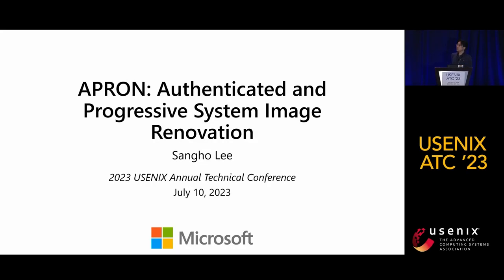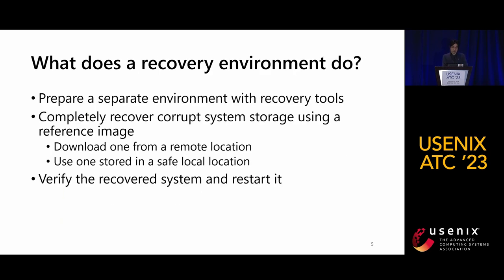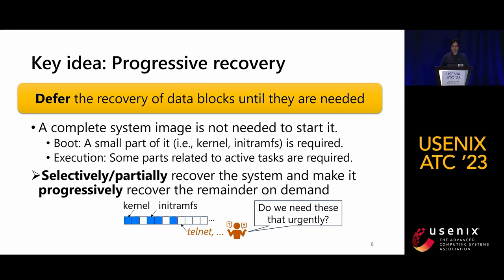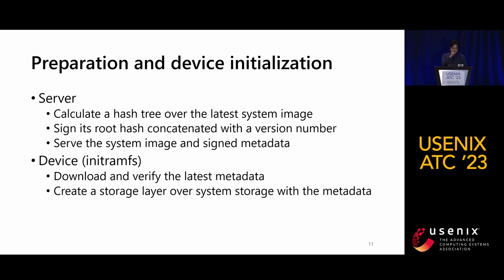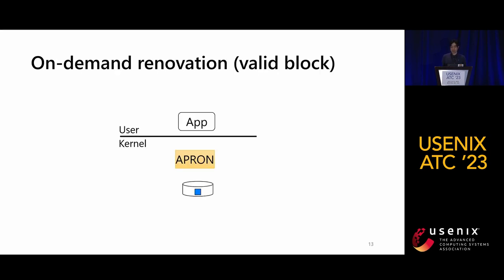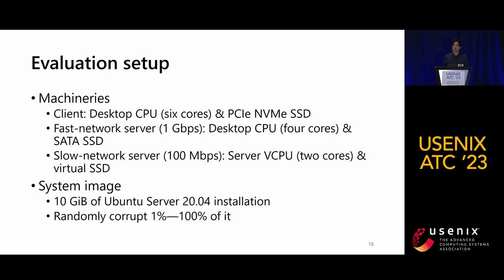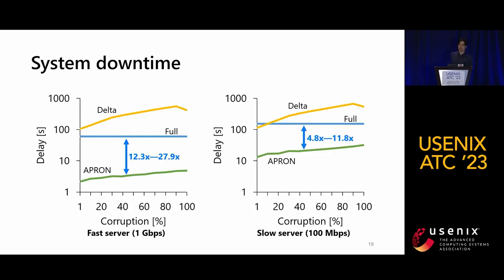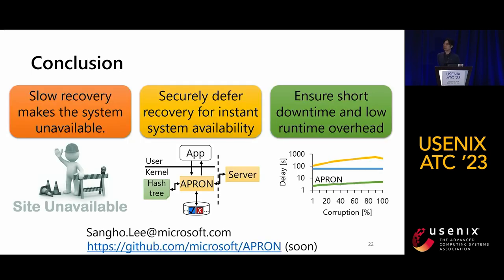USENIX ATC '23 - APRON: Authenticated and Progressive System Image Renovation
Sangho Lee, Microsoft Research

The integrity and availability of an operating system are important to securely use a computing device.  Conventional schemes focus on how to prevent adversaries from corrupting the operating system or how to detect such corruption.  However, how to recover the device from such corruption securely and efficiently is overlooked, resulting in lengthy system downtime with integrity violation and unavailability.In this paper, we propose APRON, a novel scheme to renovate a corrupt or outdated operating system image securely and progressively. APRON concurrently and selectively repairs any invalid blocks on demand during and after the system boot, effectively minimizing the system downtime needed for a recovery.  APRON verifies whether requested blocks are valid in the kernel using a signed Merkle hash tree computed over the valid, up-to-date system image.  If they are invalid, it fetches corresponding blocks from a reliable source, verifies them, and replaces the requested blocks with the fetched ones. Once the system boots up, APRON runs a background thread to eventually renovate any other non-requested invalid blocks.  Our evaluation shows that APRON has short downtime: it outperforms conventional recovery mechanisms by up to 28x.  It runs real-world applications with an average runtime overhead of 9% during the renovation and with negligible overhead (0.01%) once the renovation is completed.